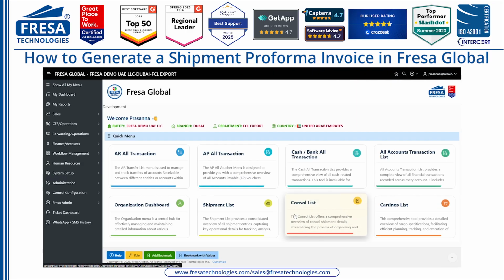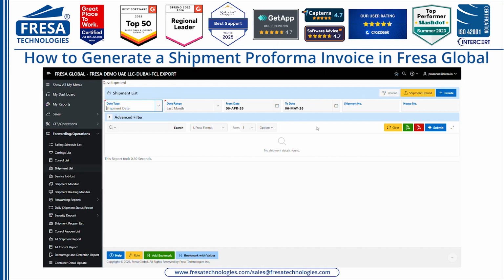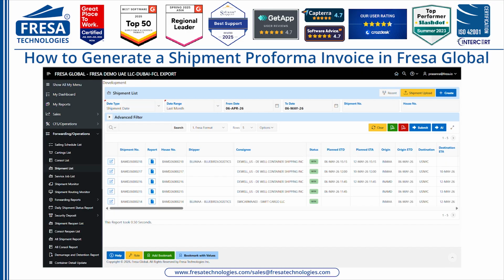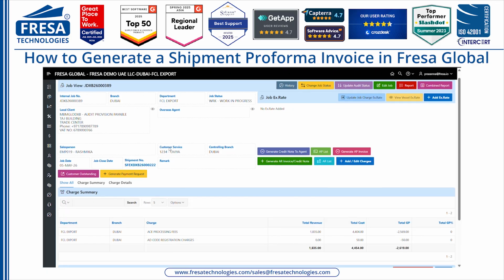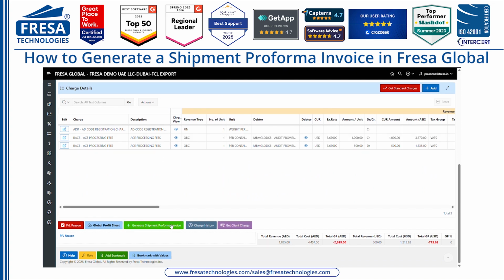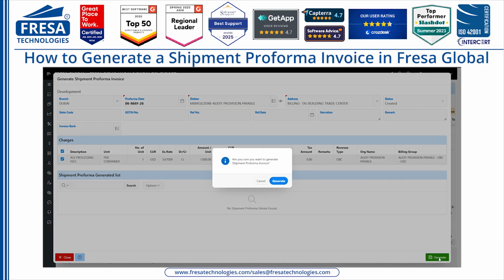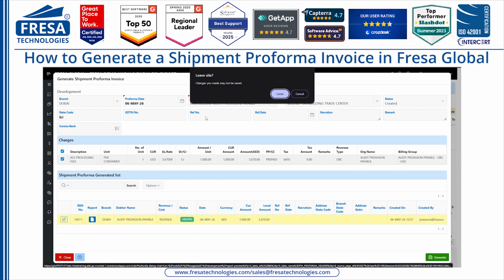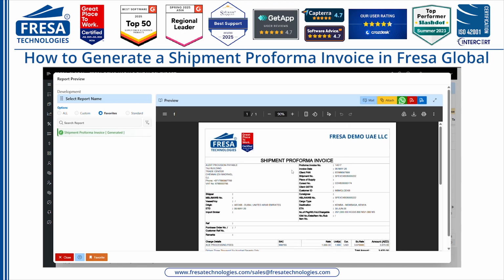How to Generate a Shipment Proforma Invoice in Fresa Global.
Learn how to generate a Shipment Proforma Invoice in the Fresa Technologies application with this easy step-by-step tutorial. 📄🚚

In this video, we’ll guide you through:
✔️ Navigating to the Shipments module
✔️ Searching and viewing shipment details
✔️ Accessing the Billing section
✔️ Generating a Shipment Proforma Invoice
✔️ Viewing and downloading the invoice report

Watch the full tutorial to streamline your shipment billing process and generate Proforma Invoices effortlessly in Fresa Global Application.